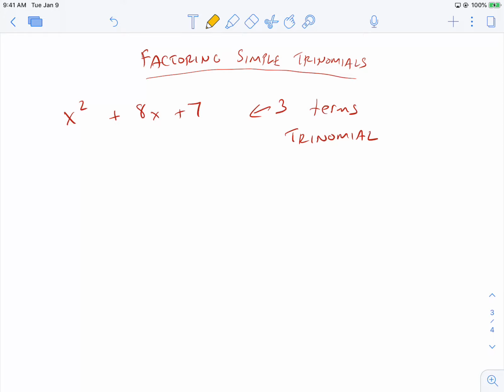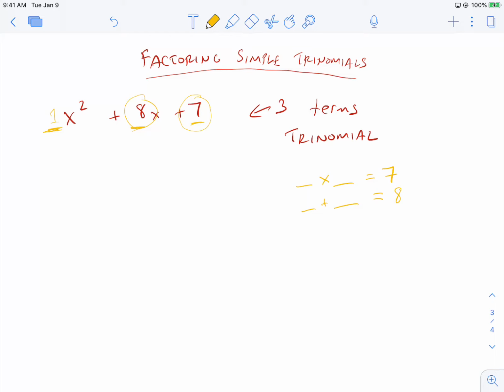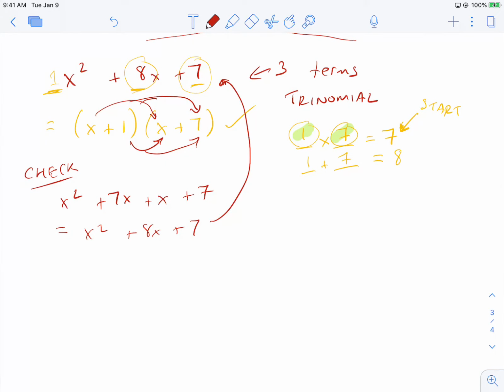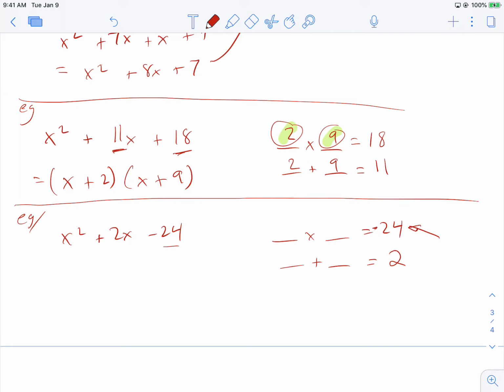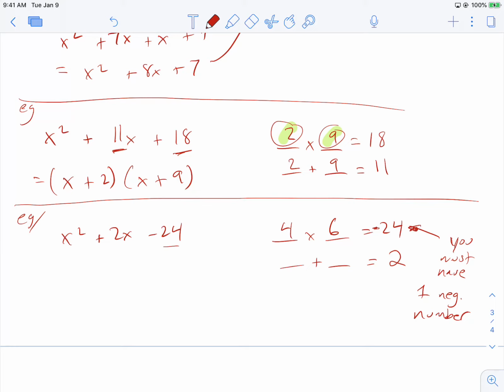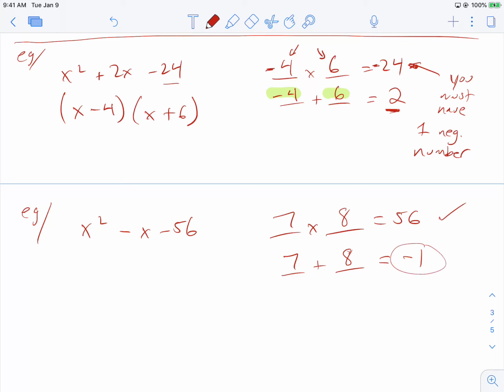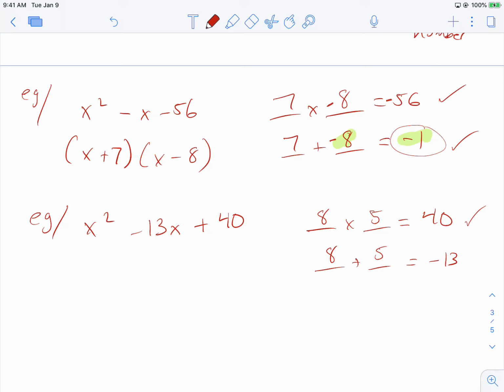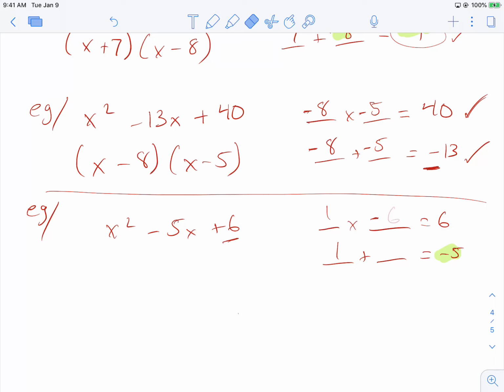12 – (LESSON) - Factoring Simple Trinomials